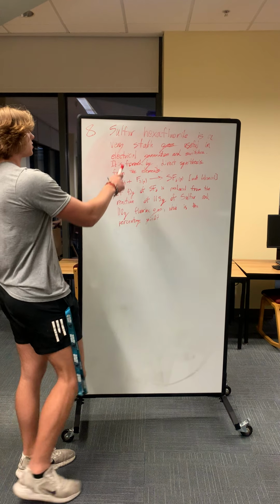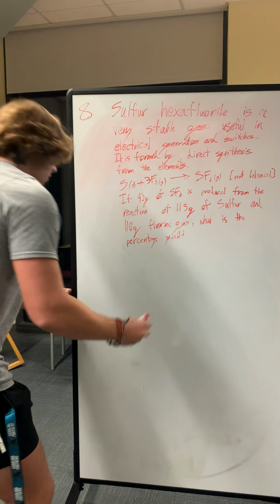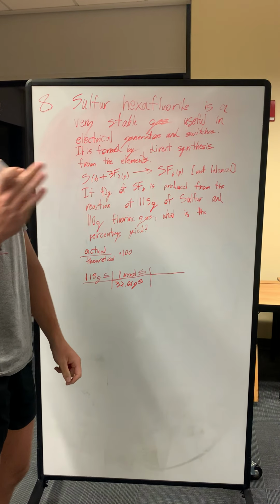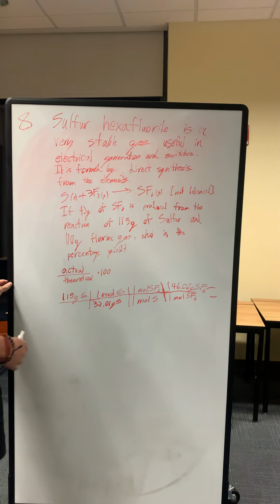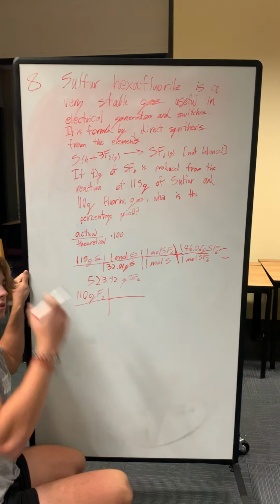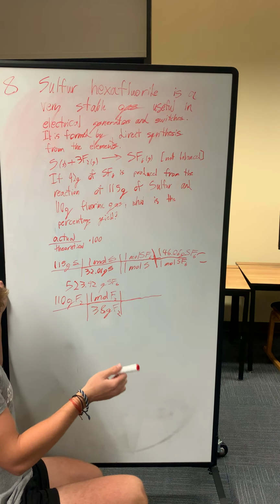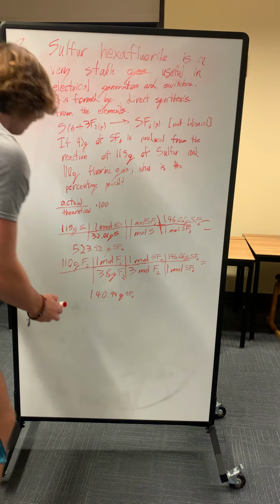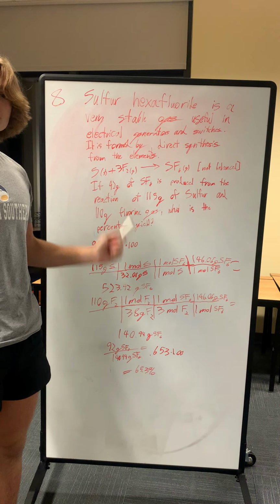Question 8 Jackson Custer Chemistry